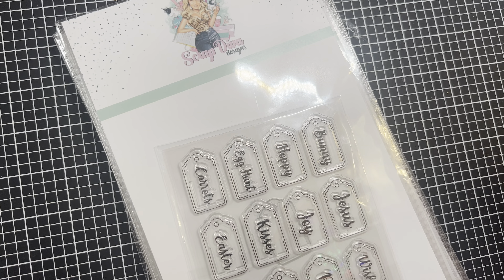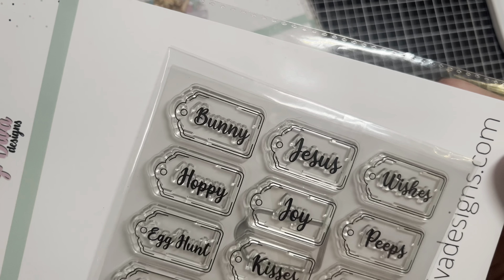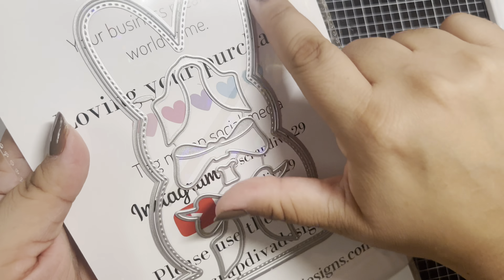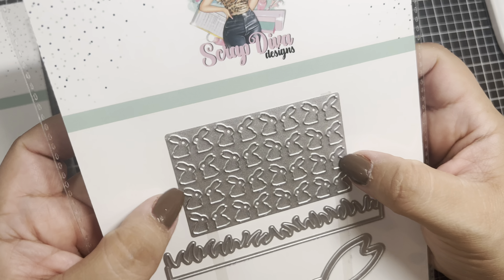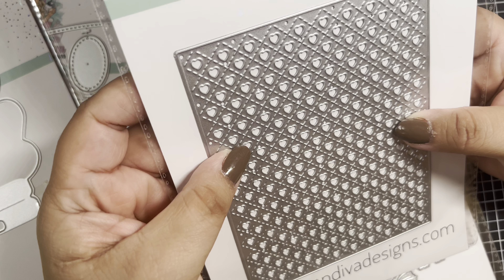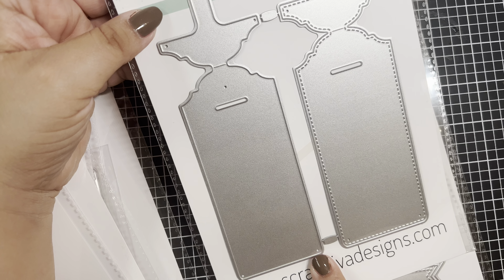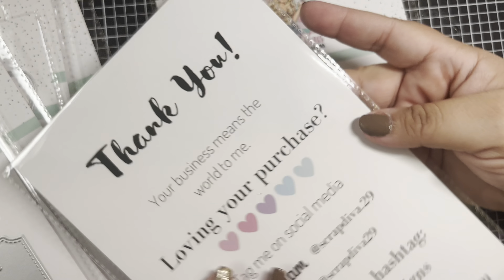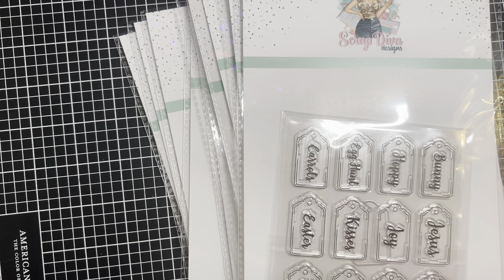New @ScrapDiva29 Dies! New Release Easter, Bows and Spring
@ScrapDiva29 new Dies